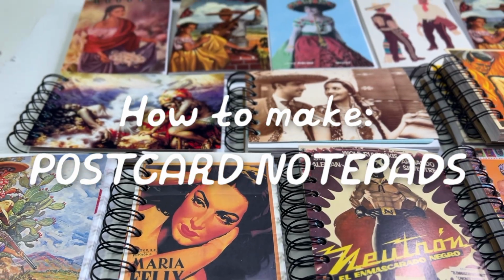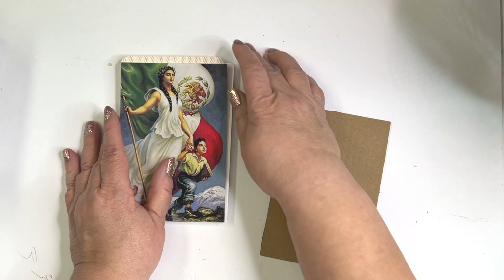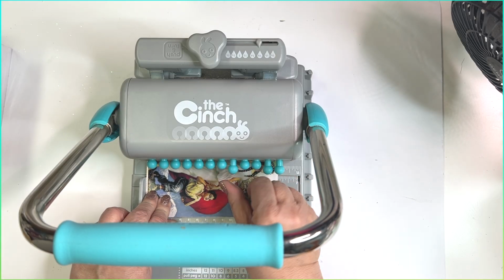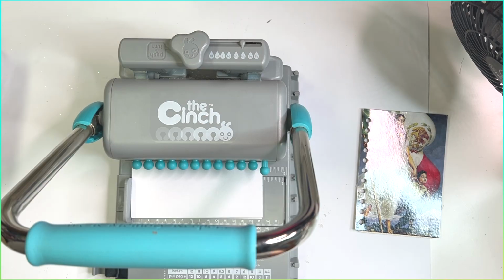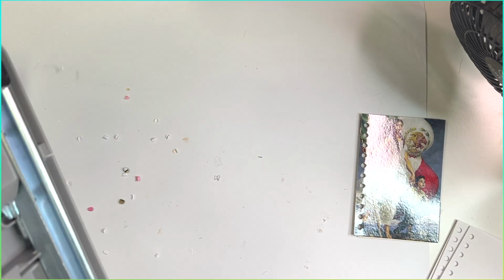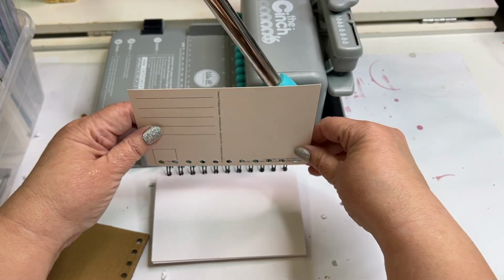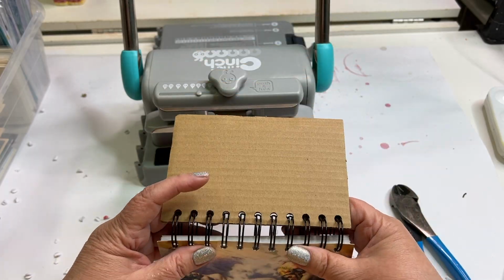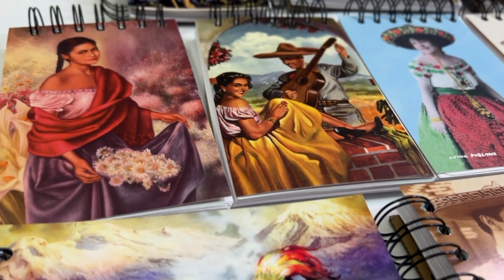DIY your own scrap paper notepads: upcycle & organize || The Cinch || Bookmaking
Unique and personalized stationery is a growing trend. This video will guide you through the process of crafting your own custom notepads using recycled materials and decorative elements, adding a personal touch to your everyday writing.
Use vintage postcards to make super cool notepads or notebooks. You can also use your art on cardstock, whatever you'd like!

❤ BIO
Kathy Cano-Murillo, The Crafty Chica, is the founder of the award-winning site, Crafty Chica.com, specializing in creativity. She is a former syndicated newspaper columnist and now a full-time creativepreneur and has authored a dozen books, including two novels and the best seller – Forever Frida. Crafty Chica designs have been sold on HSN, at Barnes & Noble, Michaels, and hundreds of pottery, craft, and fabric shops across the country. Kathy’s mission is to promote positivity via creativity! Features include Forbes, The New York Times, Buzzfeed+ more.